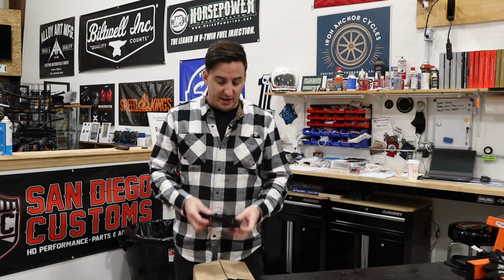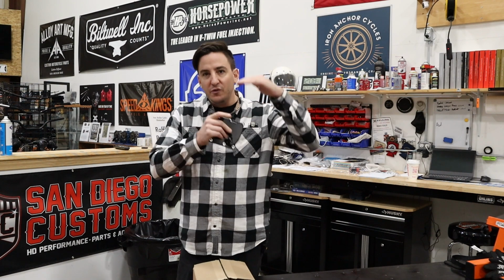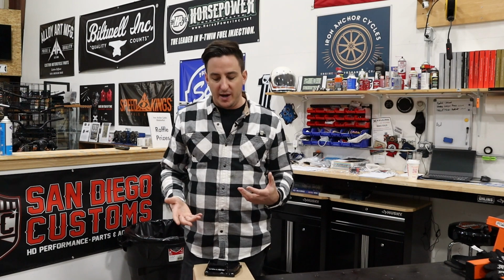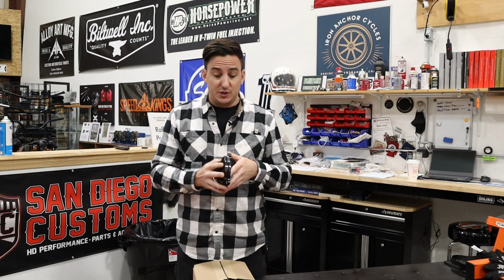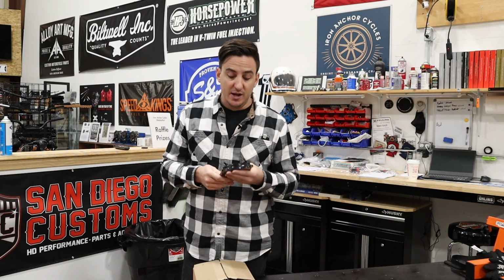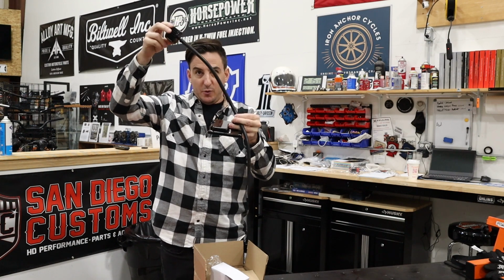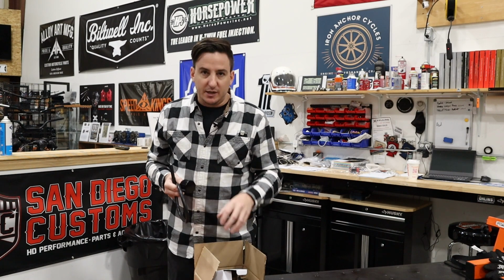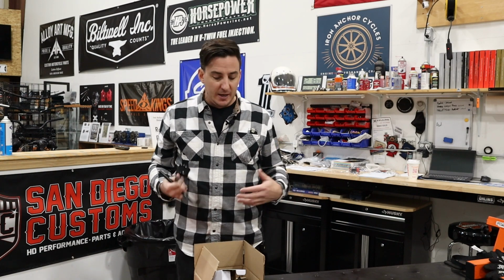Trask CheckM8 - The BEST (current) solution for M8 crankcase pressure!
We've all seen the symptoms - and there have been a lot of solutions, but to date, Trask's CheckM8 is the best option around for alleviating excessive crankcase pressure in M8 Harleys.

...and follow Iron Anchor Cycles on our other channels -